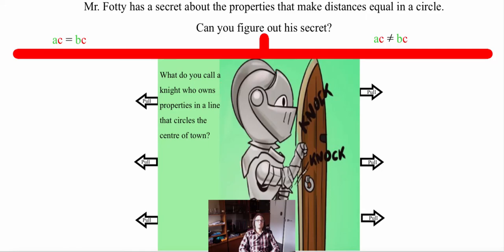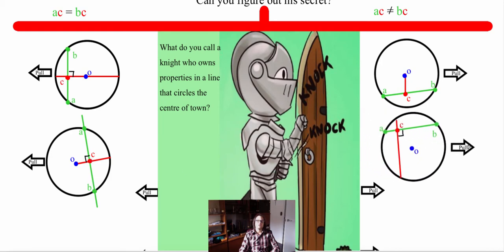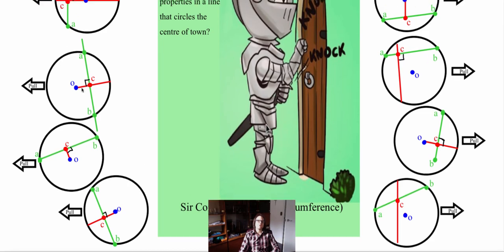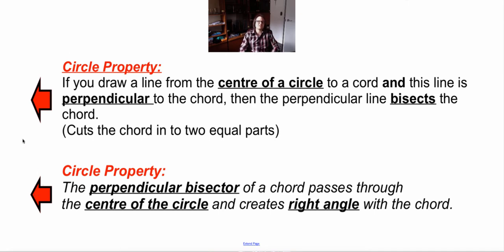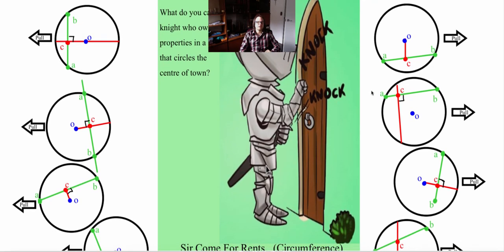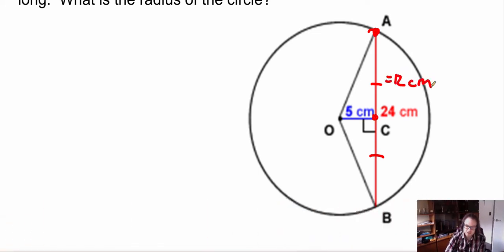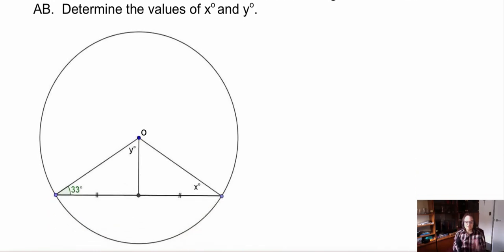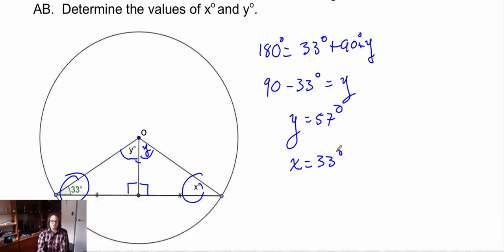Circle Geometry Chords